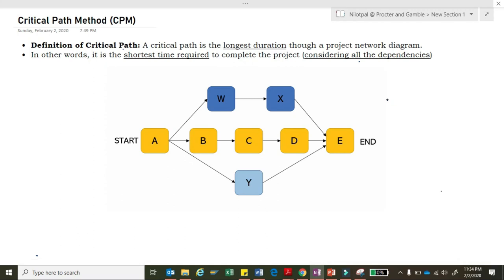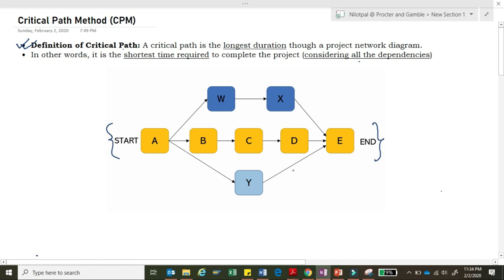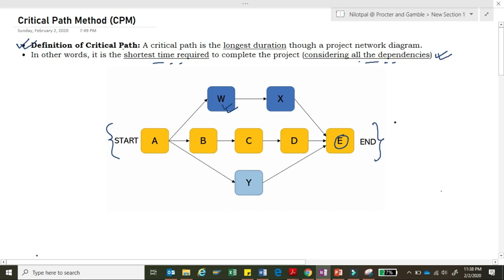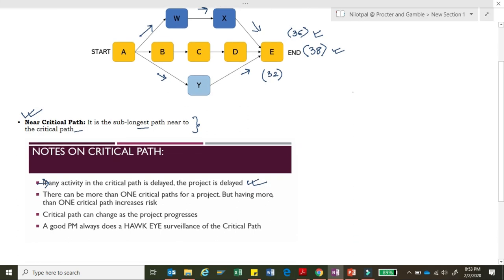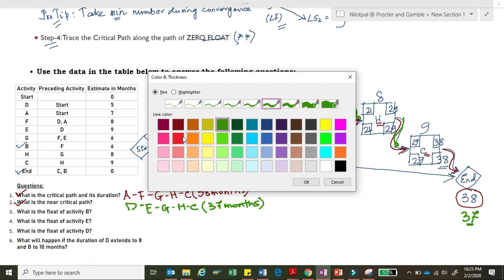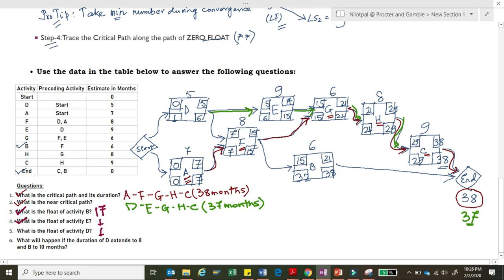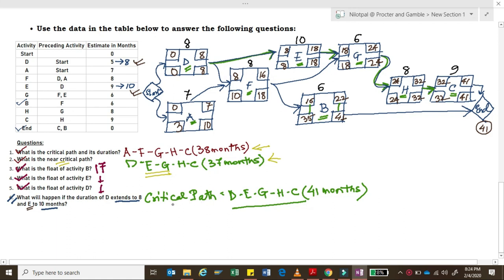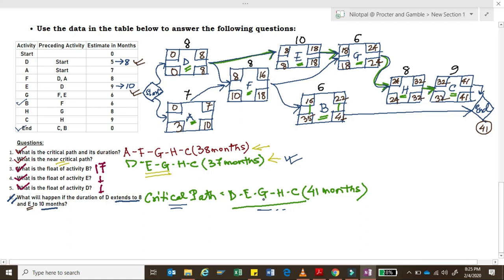CRITICAL PATH METHOD in PROJECT MANAGEMENT | Project Scheduling Network Diagram| Operations Research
The Critical Path Method (CPM) is a fundamental tool in project management and operations research, playing a pivotal role in determining a project's completion time. In project scheduling, the critical path method involves creating a network diagram that identifies the critical path, which is the sequence of tasks with the longest duration and thus dictates the overall project timeline. CPM is often used in conjunction with Program Evaluation Review Technique (PERT), and together they offer a comprehensive approach to project planning and execution. The critical path method steps include constructing a CPM network, defining task dependencies, estimating durations, and calculating the earliest and latest completion times for each task. This method helps project managers identify the activities that must be closely monitored to ensure the timely completion of the project. Additionally, CPM allows for critical path method crashing when project deadlines are at risk, enabling efficient resource allocation to expedite the project. In essence, understanding the critical path method in project management is essential for effective project scheduling, risk management, and successful project completion.

Critical Path Method in Project Management Example Problem Sheet for DOWNLOAD
►►► My BEST-SELLING online courses on UDEMY:
►► My recommended AGILE/PMI-ACP/CAPM Training courses on Udemy:

►► My recommended Project Management Tools courses on Udemy:

|| Important TIMESTAMPS ||

0:00 Critical Path Method Intro - Definition of Critical Path in Project Management
03:20 What is Near Critical Path?
04:52 Important concepts on CPM to solve problems
07:32 What is FLOAT/SLACK?
09:33 How to draw activities for a CPM problem? (Secret Tip#1)
11:53 My step-by-step method to solve CPM problem (Secret Tip#2)
15:49 CPM Problem#1 & Solution (**) - Critical Path
31:20 CPM Problem#2 & Solution (**) - Near Critical Path
37:39 Summary & Conclusion

(**) MUST PRACTICE for EXAM!

Though this video mentions ‘PMP Training’, the subject of Critical Path Method (CPM) is equally important for students in the following fields as well:
• MBA/PGDM
• Engineering
• Operations Research
• BBA/Accounting
• Science
Hence, students from these domains will get equally benefitted from this video. Happy learning!

This video talks about: critical path method,critical path method in project management,critical path,critical path method in operation research,what is critical path method,project management,critical path method cpm,critical path network,cpm critical path method,critical path method definition,pmp exam,project management fundamentals,network diagram,project scheduling,forward pass and backward pass,critical path analysis,project scheduling critical path,total float,pmpwithray